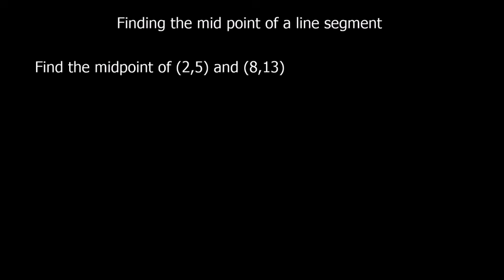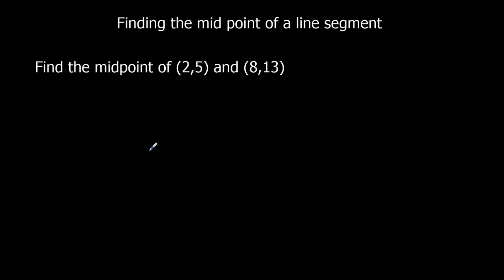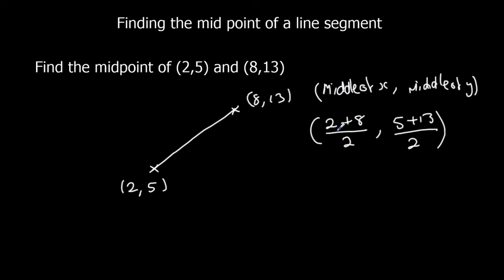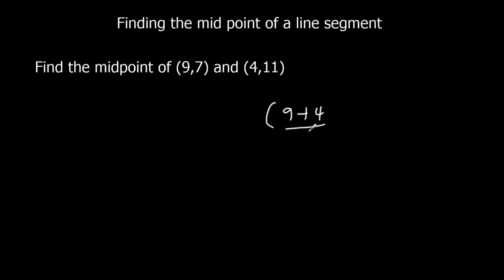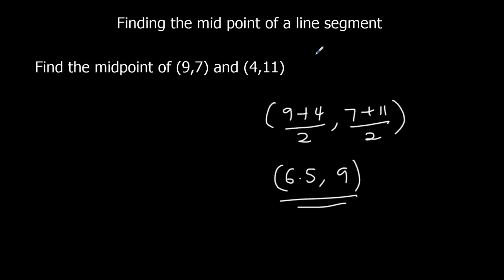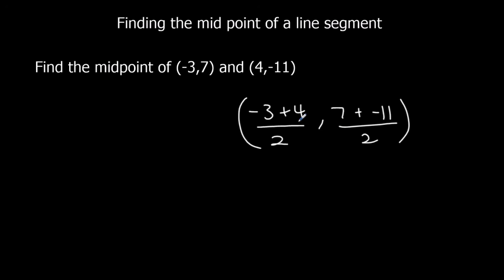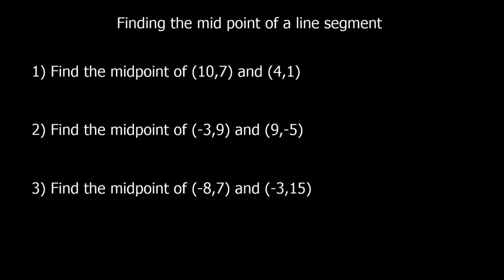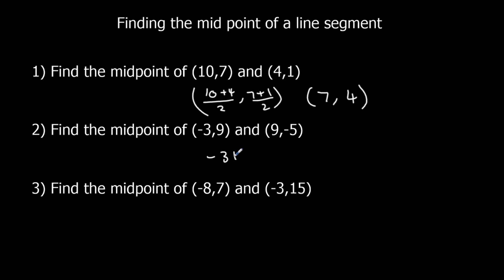Finding the midpoint of a line segment